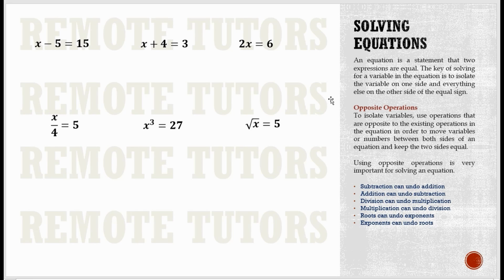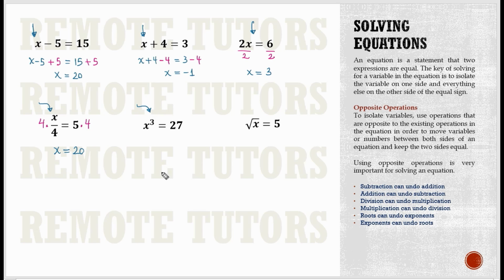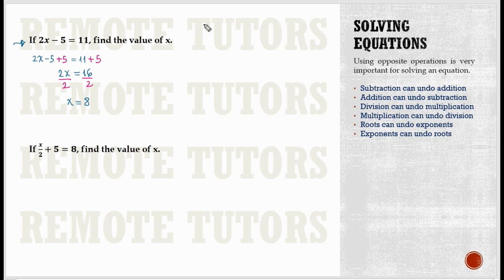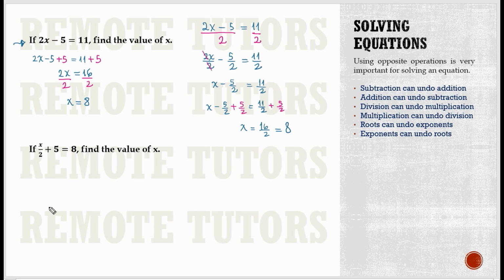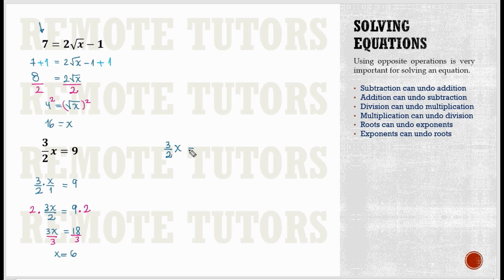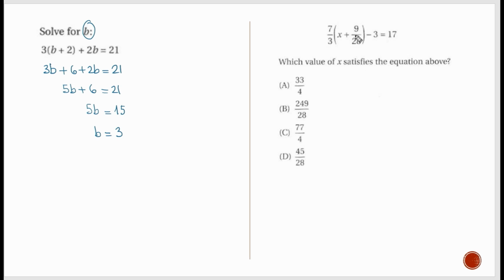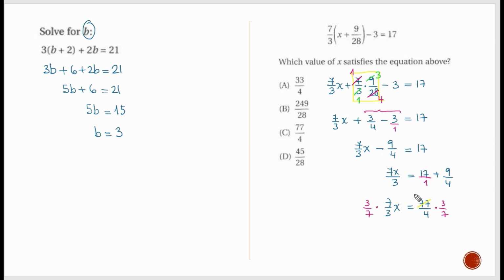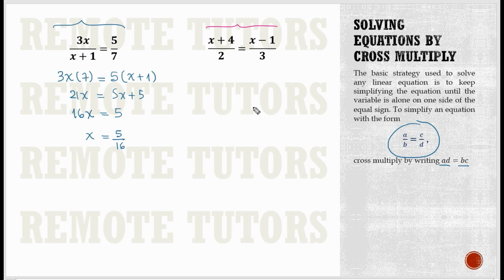SAT MATH - SOLVING LINEAR EQUATIONS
Join my telegram channel to download the homework of this lesson

Facebook: Remote Tutors Test Prep